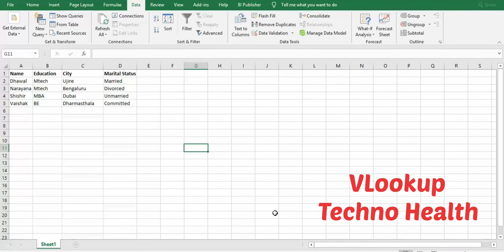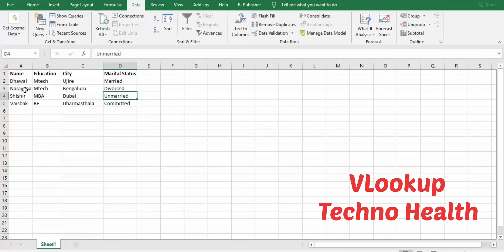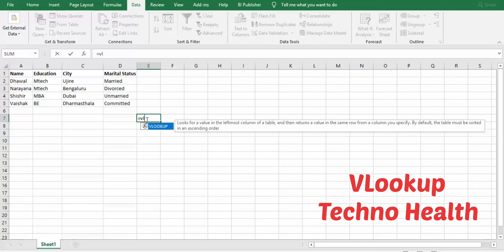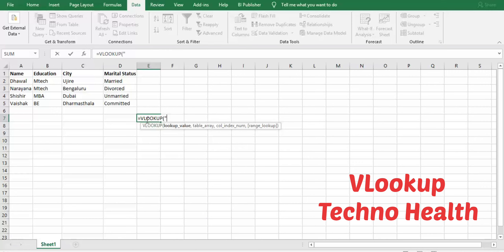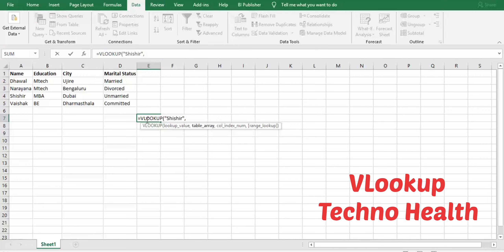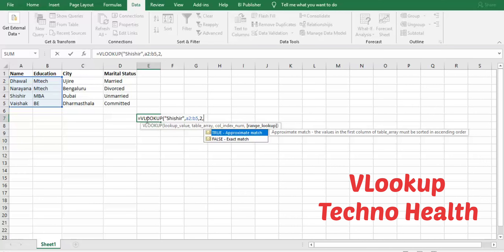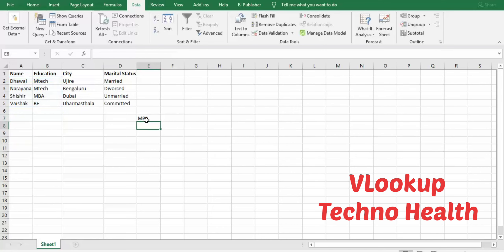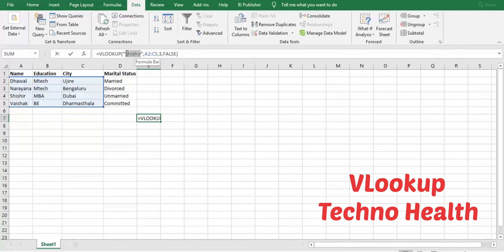VLookup in Microsoft Excel